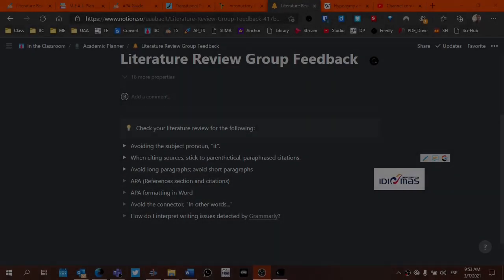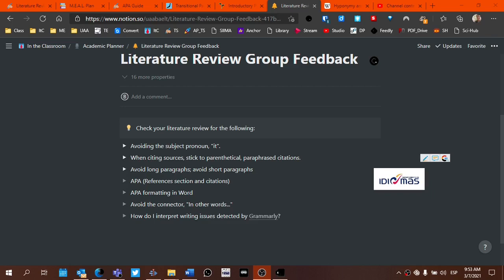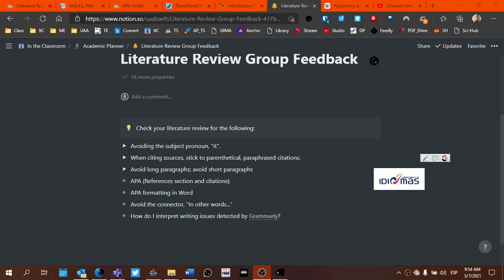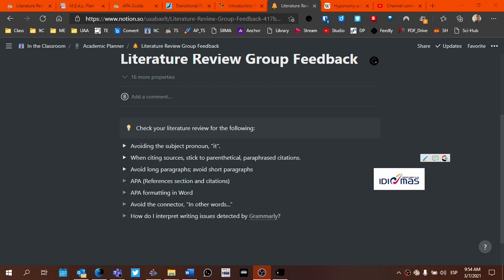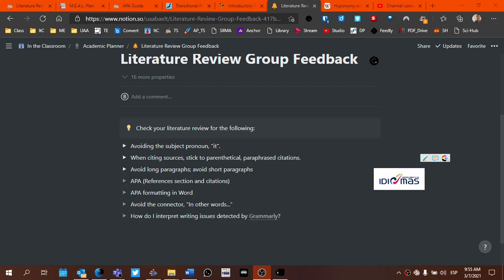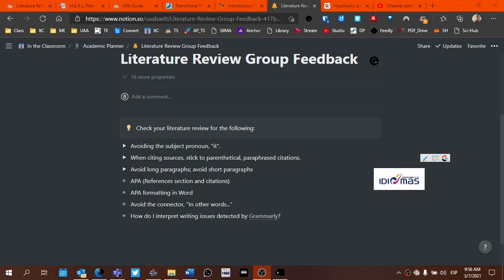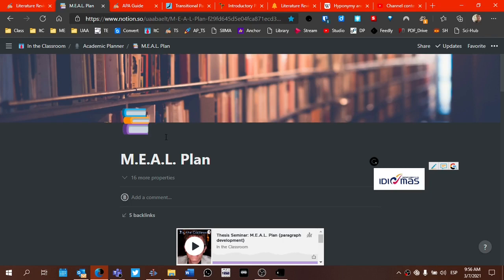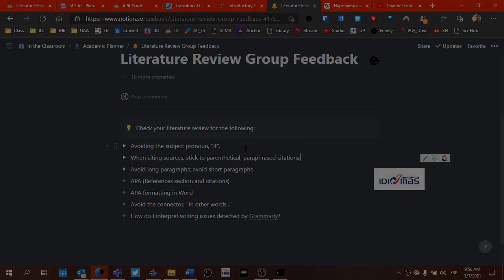Thesis Seminar: How to Interpret Writing Issues Detected by Grammarly